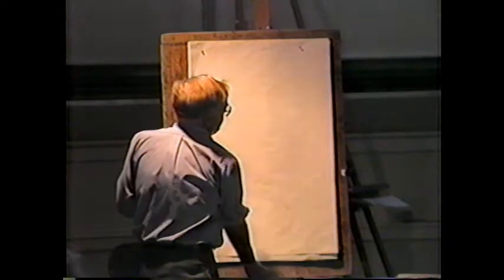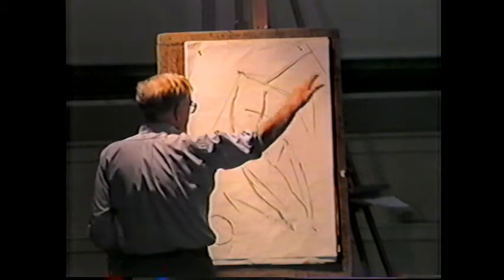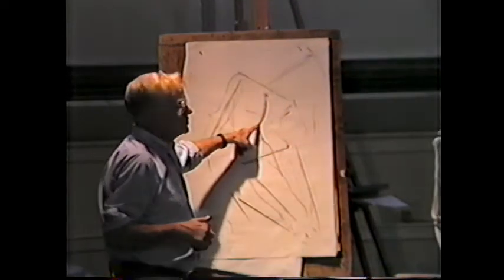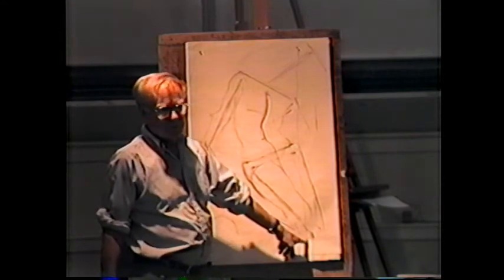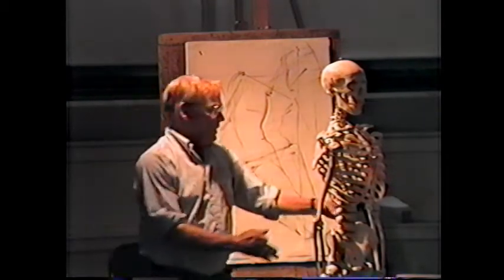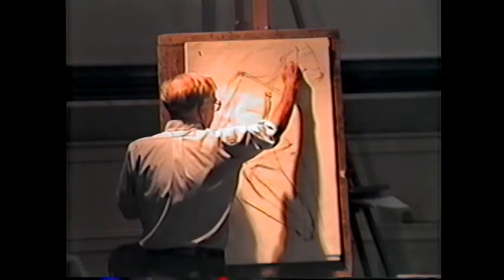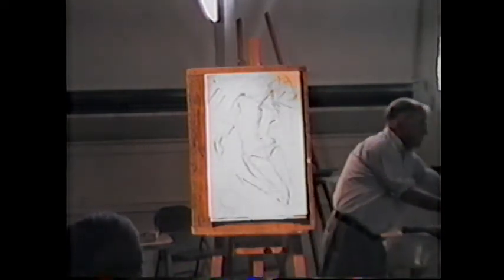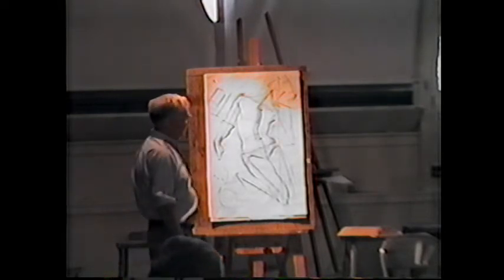Deane G. Keller: Priorities in Setting up the Drawing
Anatomy  Lecture filmed in November 2001.